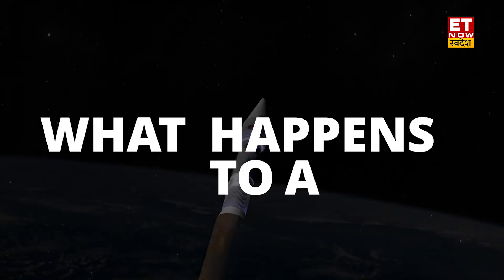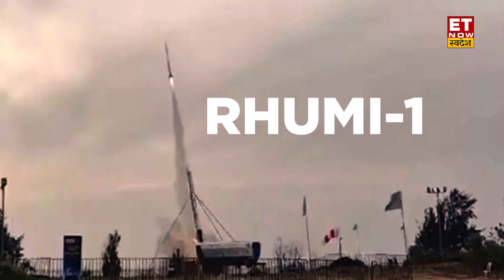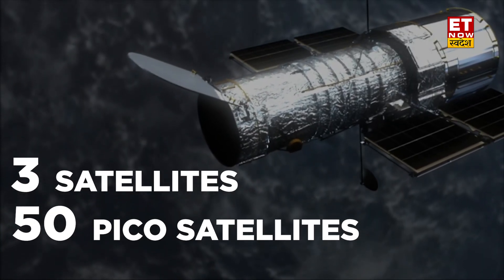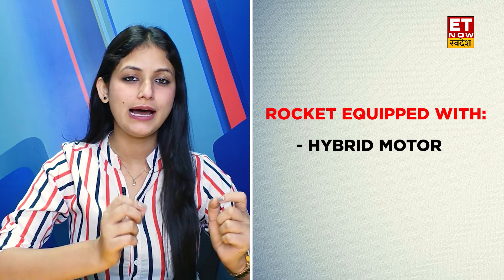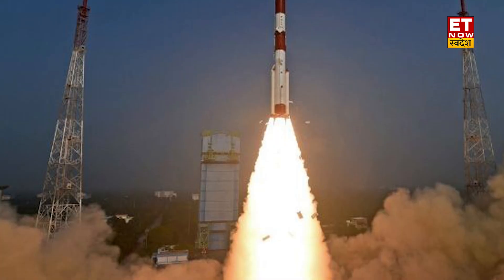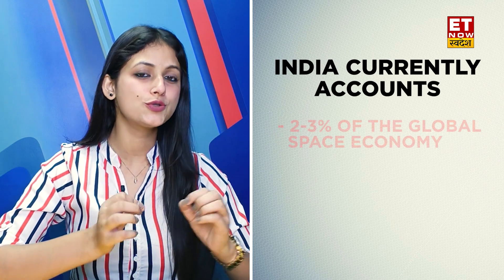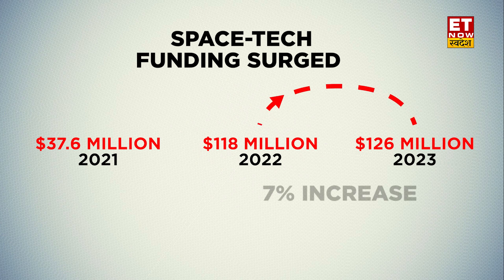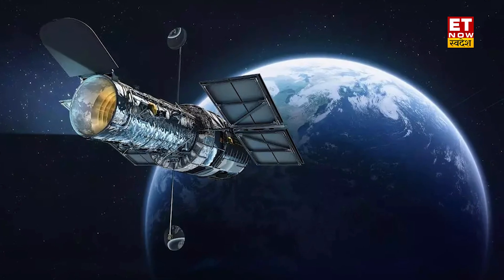RHUMI-1 Mission: लॉन्च हुआ भारत का पहला "Reusable Rocket"! स्पेसटेक सेक्टर अब भरेगा नयी उड़ान?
भारत ने हाल ही में अपना पहला रियूजेबल हाइब्रिड रॉकेट रुमी -1 लॉन्च किया है जिससे स्पेस टेक में अच्छा इनोवेशन ग्रोथ और देखने को मिली है. इस वीडियो के ज़रिये समझिये कि ये मिशन क्या था और भारत का स्पेस टेक सेक्टर अभी कैसा है.